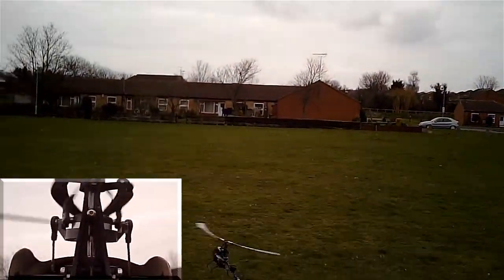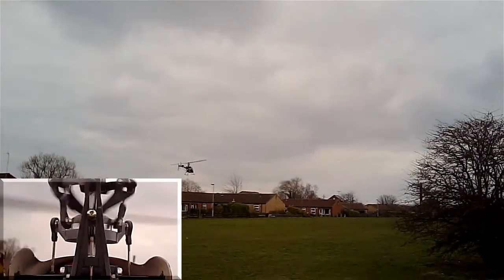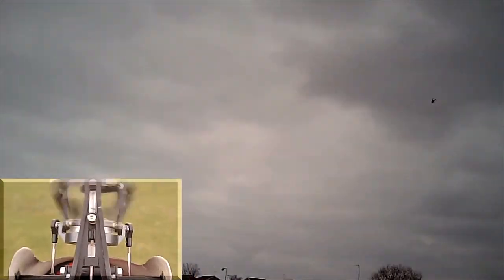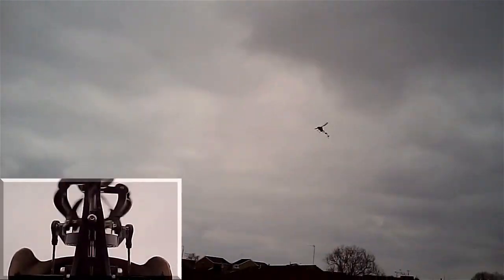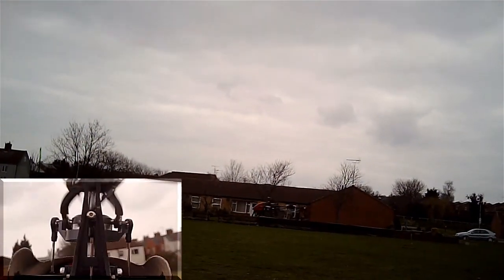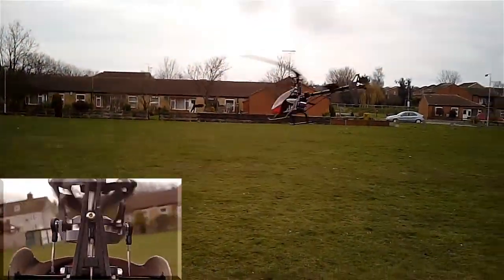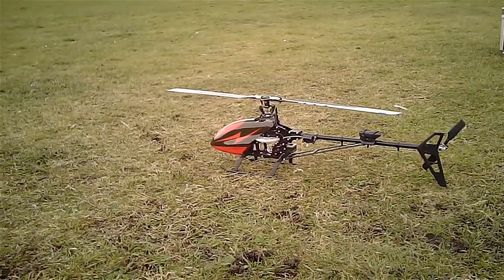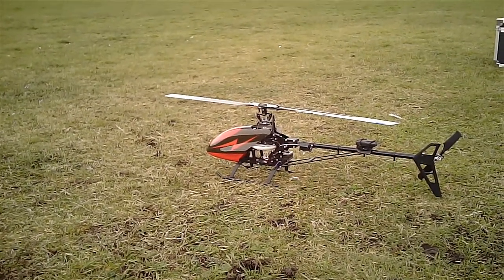LH-450bb FBL 032813 Tarot ZYX-S Firmware v4.02 FFF Stability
Sorry for the delay in testing this firmware. The local weather has been terrible grounding my heli! It's still not good today as the wind was high enough to me to nearly lose my cap. Anyway I think this mean't for a good test for the pitchup issue as it most often occurred when heading into the wind.

The extra cyclic authority of firmware v4.02 seems to work and in my flying today FFF pitchup was not an issue. When in FFF heading towards the wind there are times in this video when you here the motor bog (eg. 1:00 & 1:50). I believe this is when I would have experienced pitchup with v3.50 and v4.00. but with this new v4.02 the flight remained stable.

On a day with lighter winds I'd like to try some power loops and aerobatics to be sure that the pitchup issue is no more. But, until then I'm happy to say that Tarot have made a big step forwards and the FFF pitchup risk is much reduced!